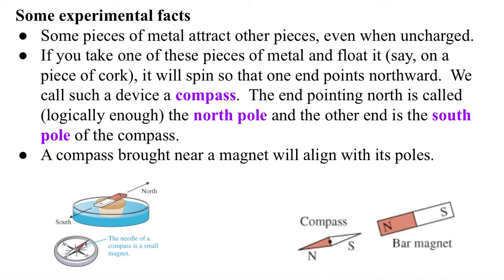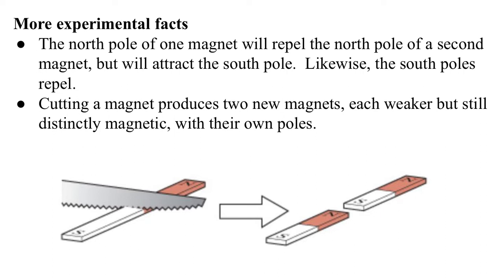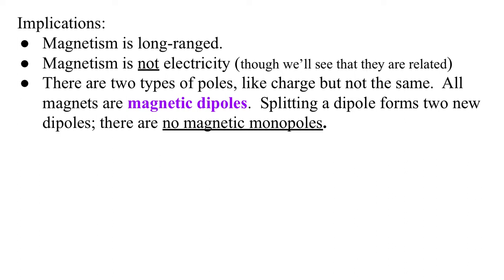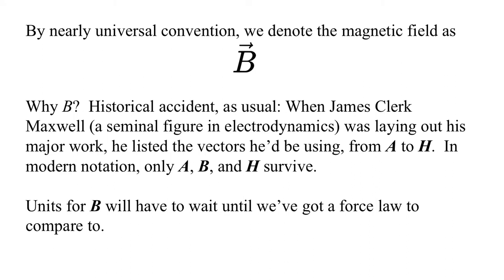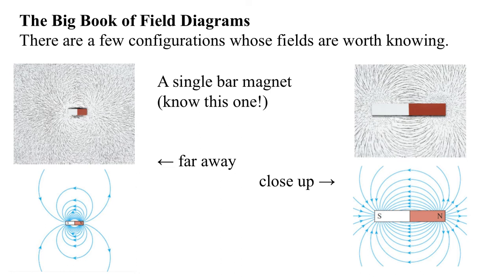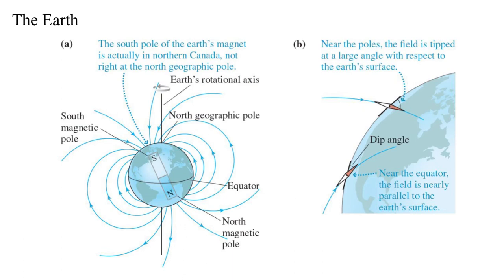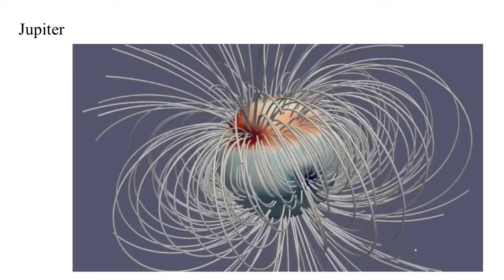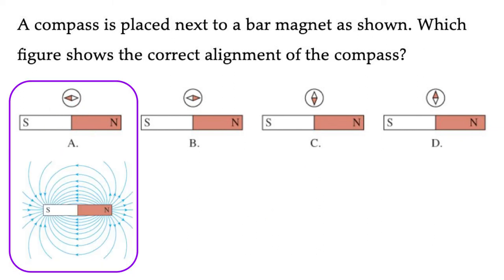APC N14A01 Magnetism.mp4